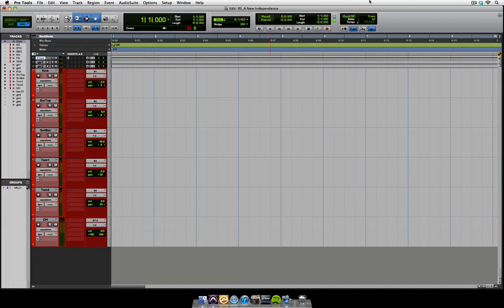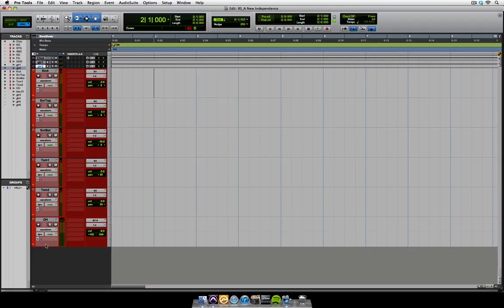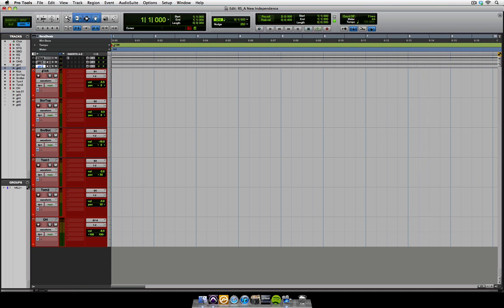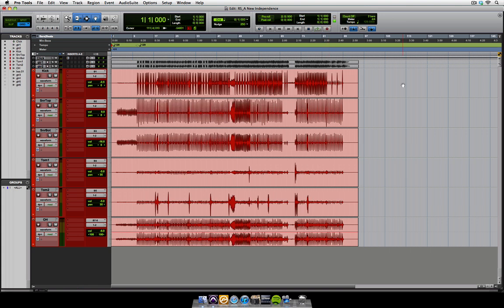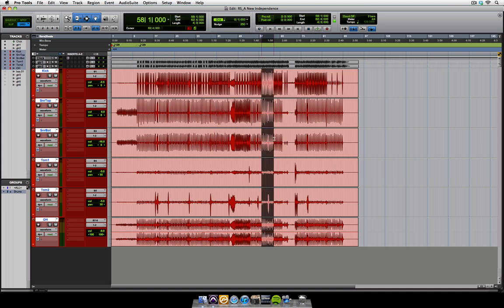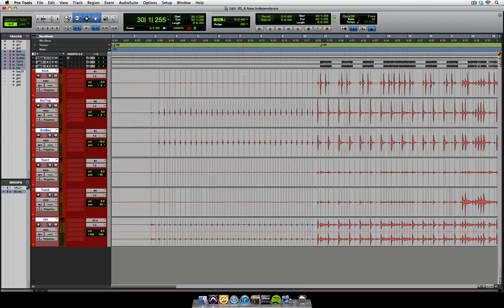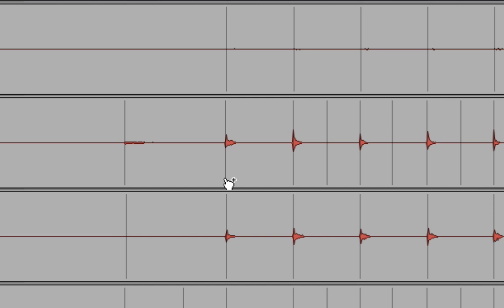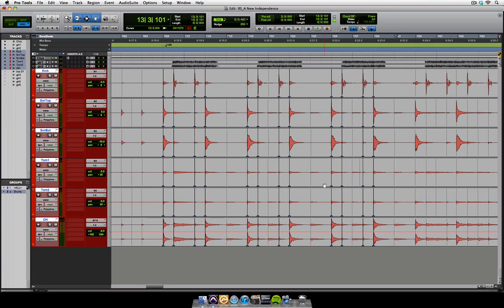Tighten Up Drums Using Elastic Audio - ROOM SOUND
Learn how to tighten up your drum performance using Elastic Audio.